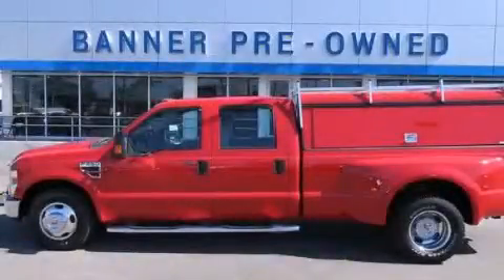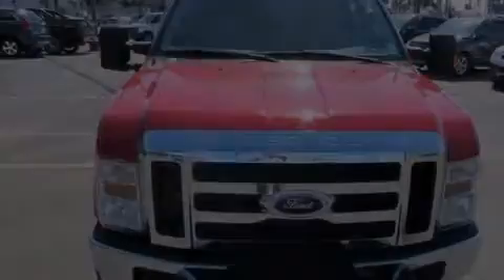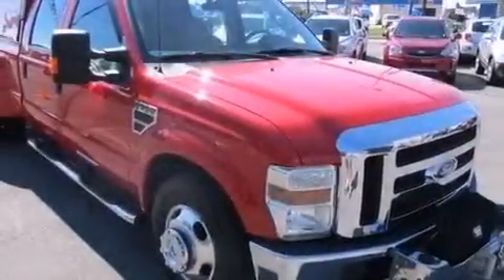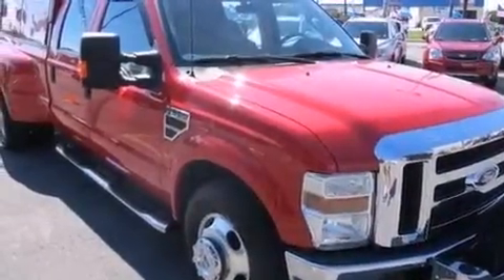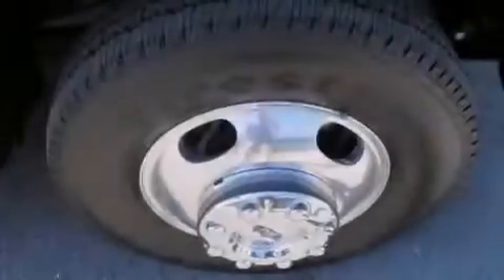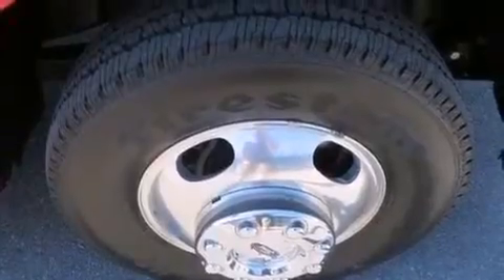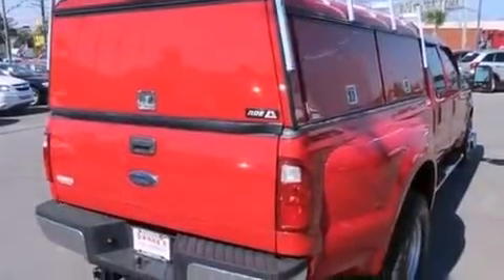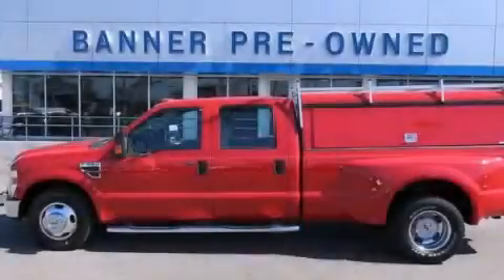2008 Ford F-350 Super New Orleans LA 70126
We are proud to present this 2008 Ford F-350 Super .

 Year : 2008
 Make : Ford
 Model : F-350 Super

 Trans . : Automatic
 Exterior : RED
 Miles : 87,702
 Interior : TAN

 Used 2008 Ford F-350 Super New Orleans LA